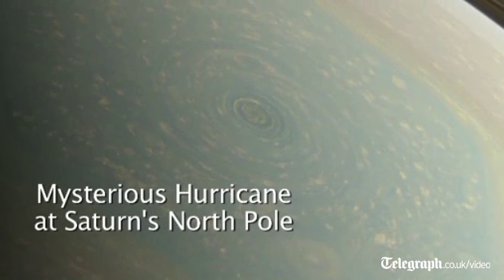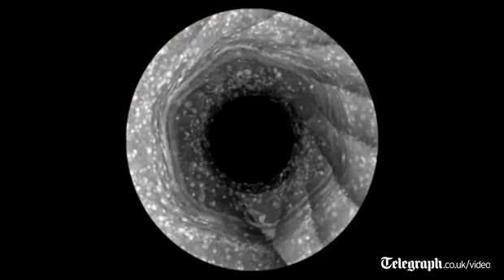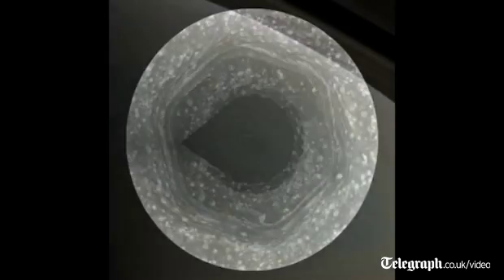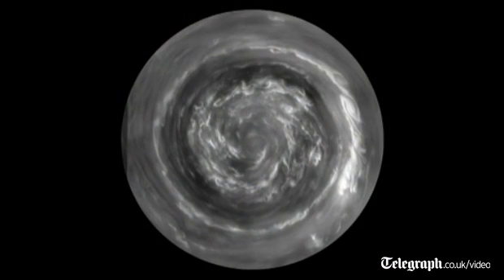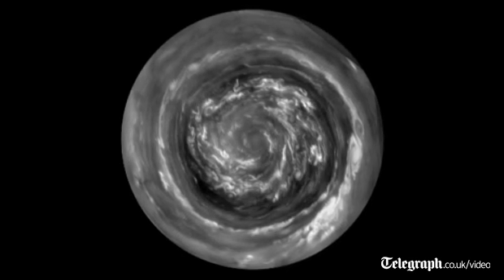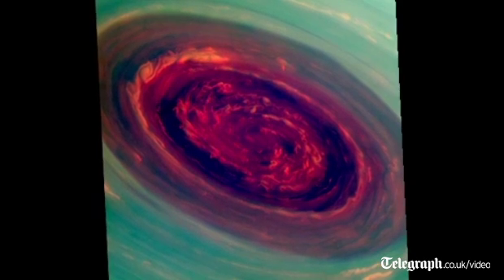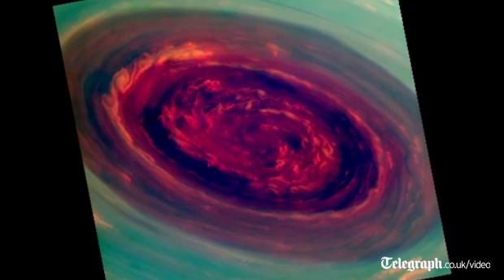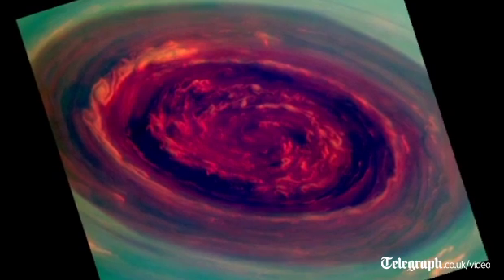Giant hurricane churning around Saturn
Nasa has revealed first close-up pictures of a giant vortex swirling around Saturn's north pole.

Scientists have discovered a hurricane on Saturn that is 20 times larger and four times faster than the average hurricane on Earth.

The massive storm is believed to have been churning for years but Nasa's probe was only able to photograph it when the planet's north pole emerged from the darkness of its polar winter.

Scientists will now be studying the hurricane to gain better insight into hurricanes on Earth. The Saturnian storms could tell scientists more about how terrestrial hurricanes are generated and sustained.